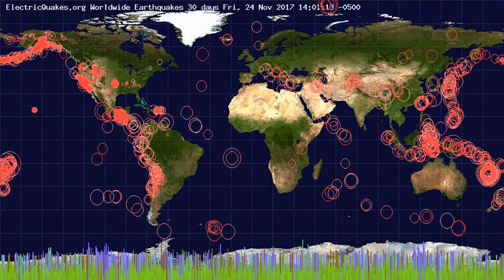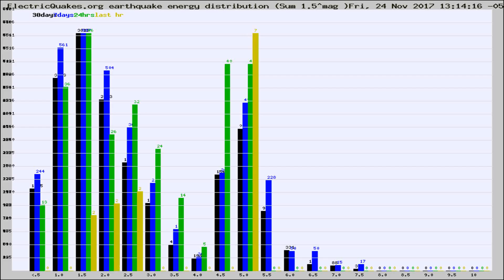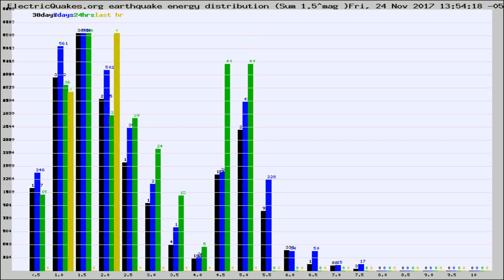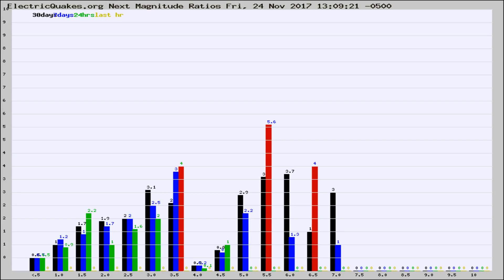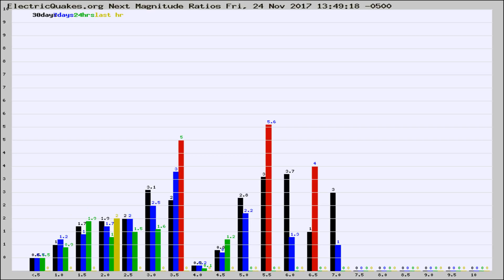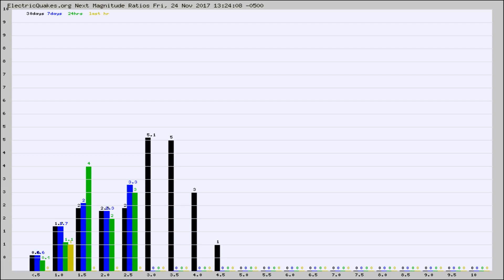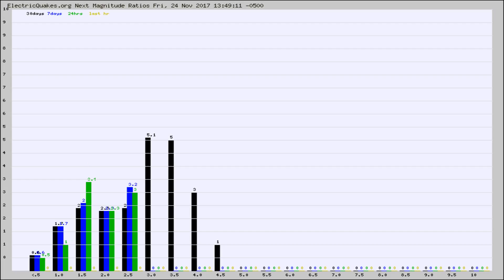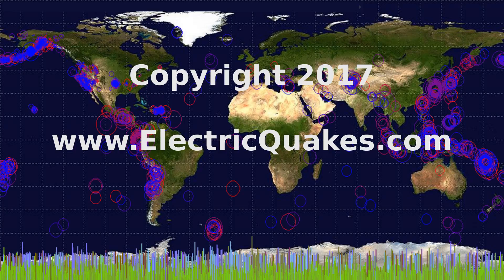Todays_Hourly_World_Earthquake_Statistics_from_ElectricQuakes.org_11-24-17+14:02:01